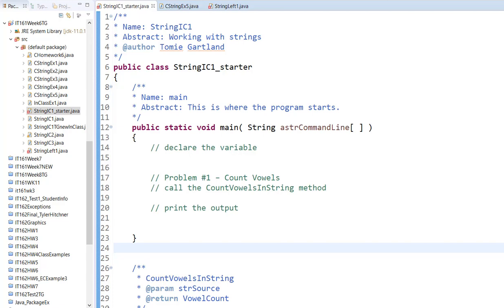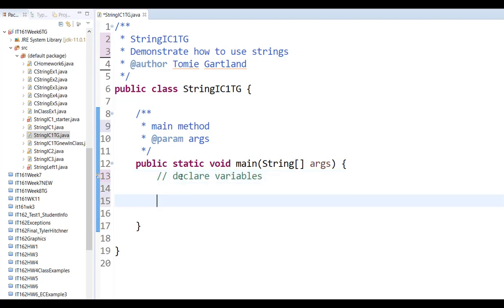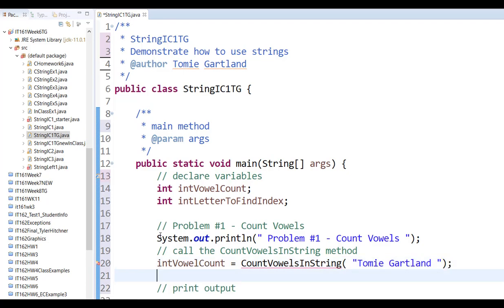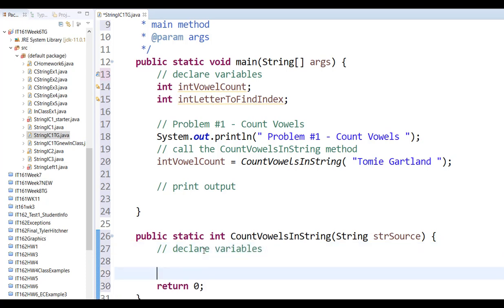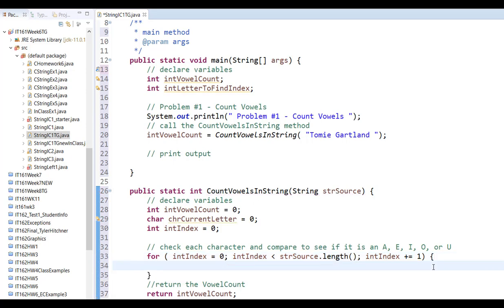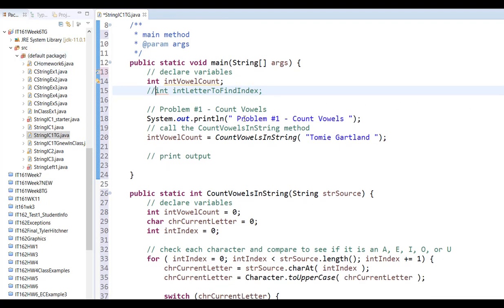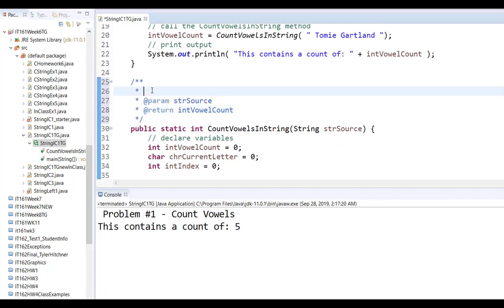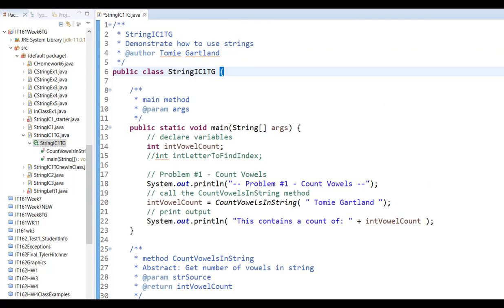IT-161 #10: Strings Examples